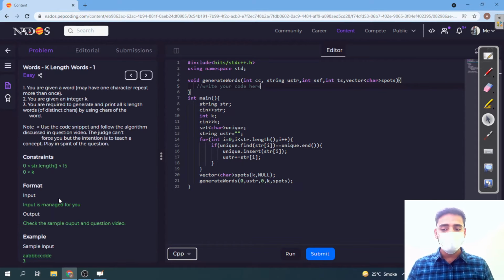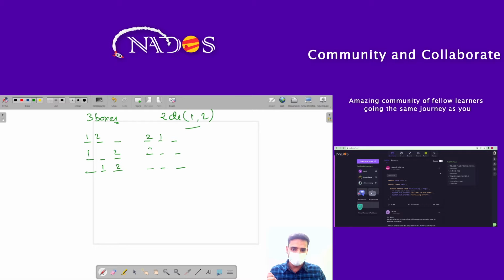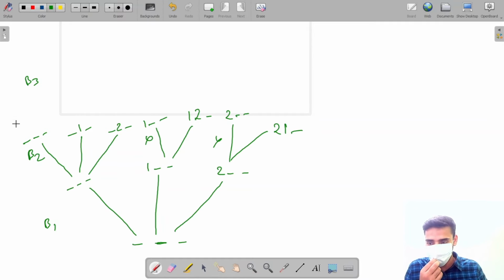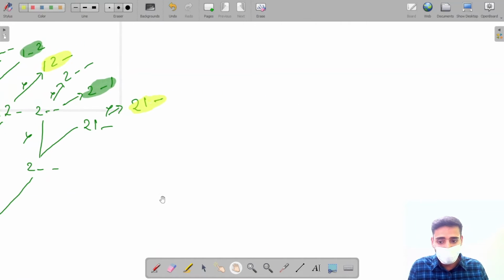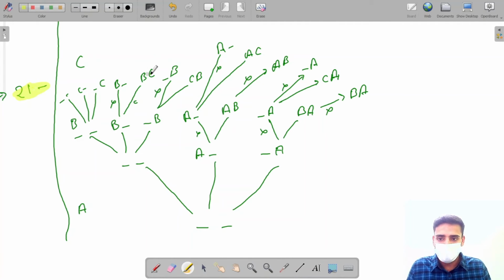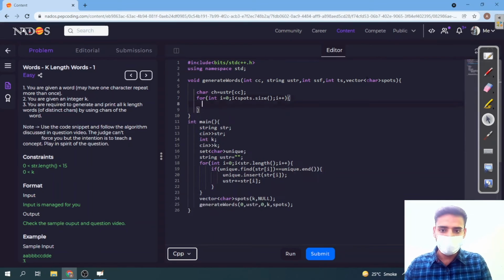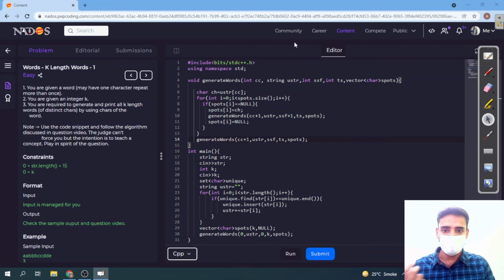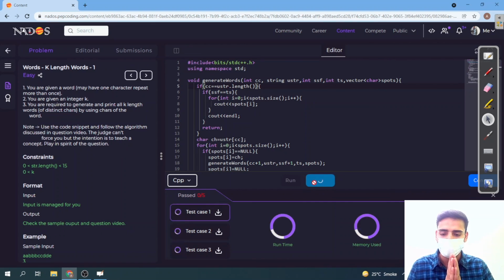Words - K Length Words - 1 Easy | Module : Recursion | In English | CPP | Video_20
Question Name:
Words - K Length Words - 1

Question Statement:
1. You are given a word (may have one character repeat more than once).
2. You are given an integer k.
3. You are required to generate and print all k length words (of distinct chars) by using chars of
     the word.

TimeComplexity: O(n*m)

SpaceComplexity: O(n)